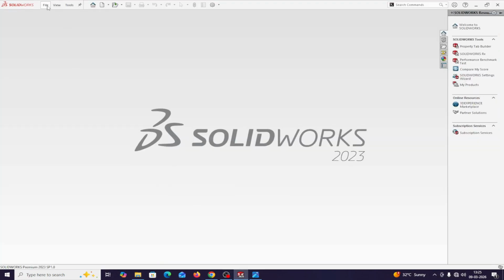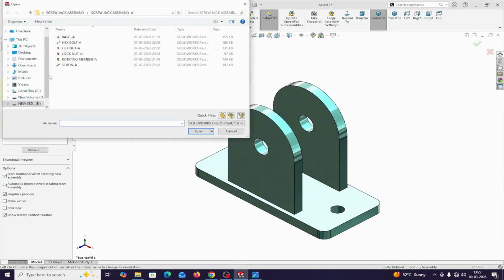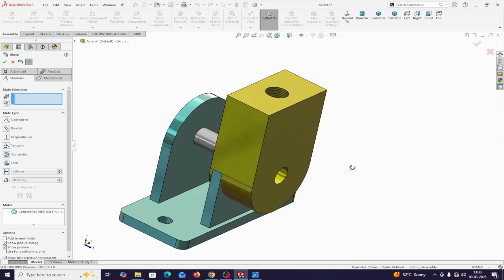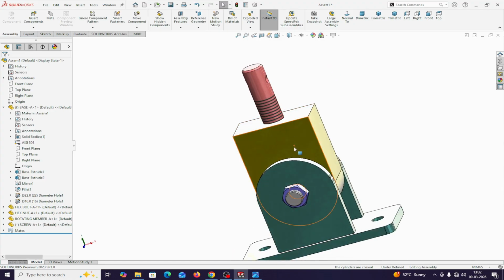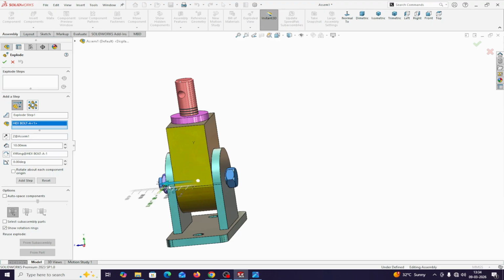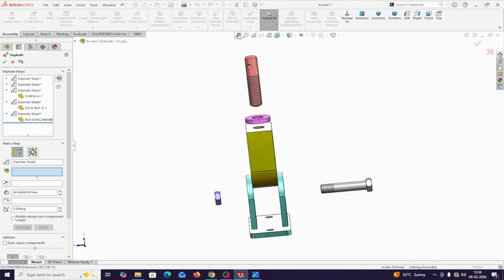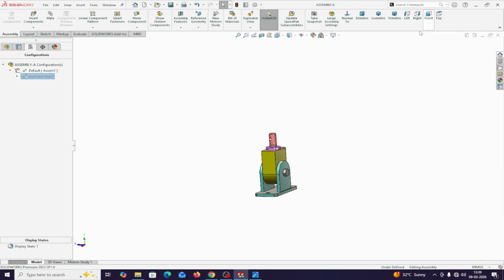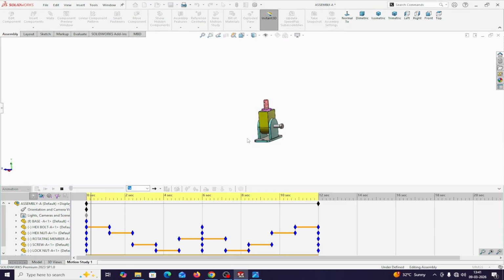SCREW JACK ASSEMBLY IN SOLIDWORKS PART -B.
IN THIS EXERCISE YOU WILL UNDERSTAND FOLLOWING FEATURES--
1. ASSEMBLY ENVIRONMENT
2. INSERT PART IN GRAPHICS AREA
3. MATES( COINCIDENCE, CONCENTRIC, SCREW, WIDTH, PARALLEL)
4.ASSEMBLY OF PARTS
5.EXPLODED VIEW
6. ANIMATE  EXPLODE & COLLAPSE.
7.ANIMATION AND SAVE ANIMATION.